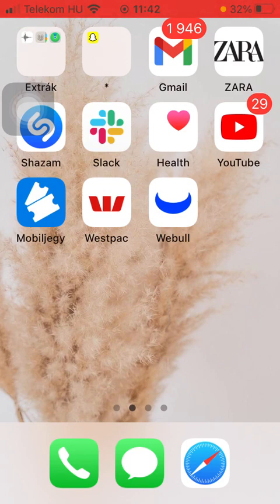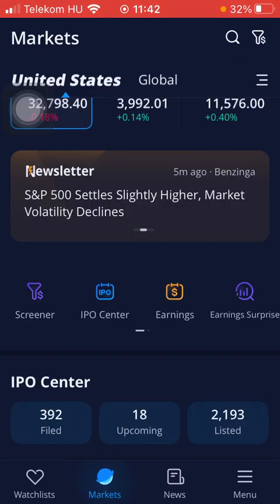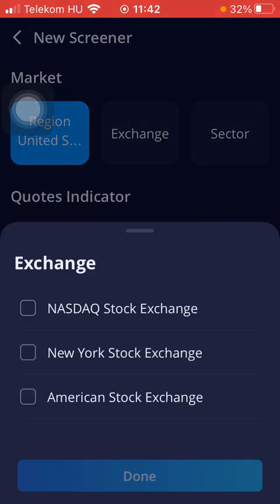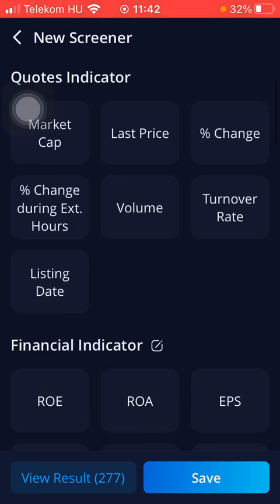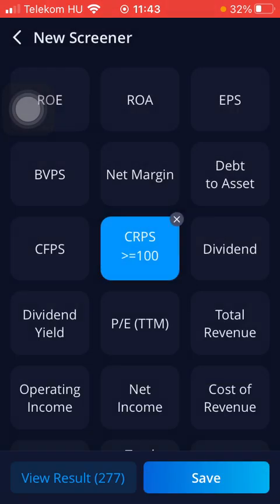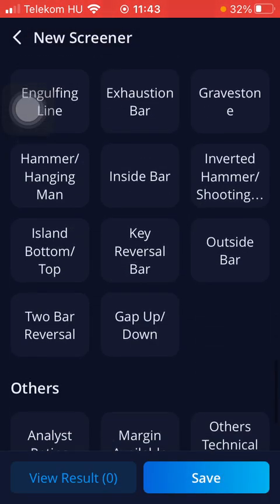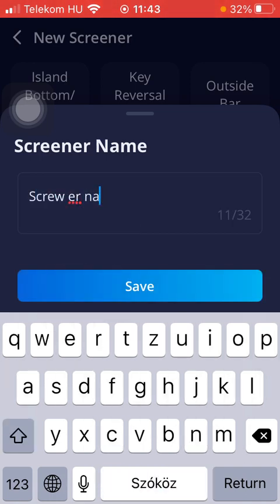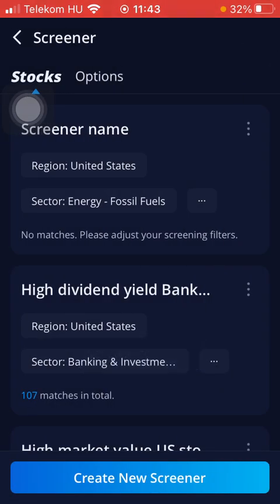How to create a new screener on Webull?